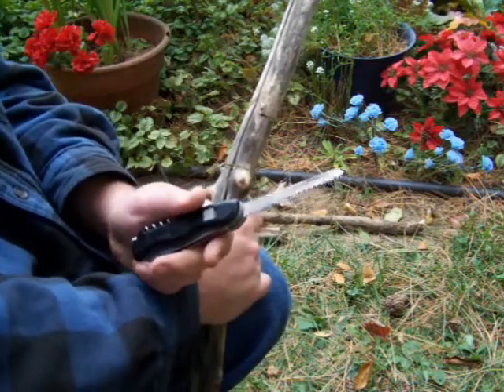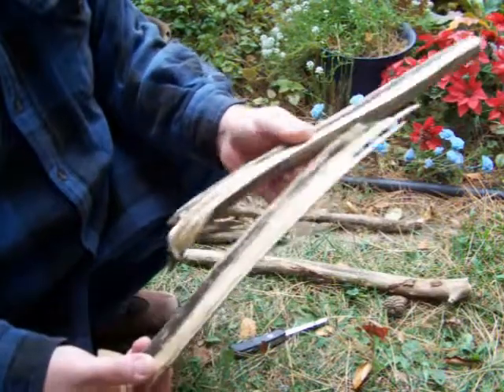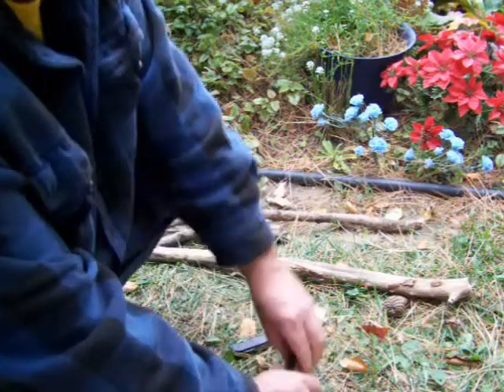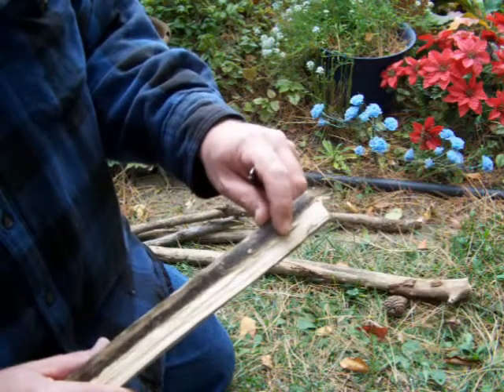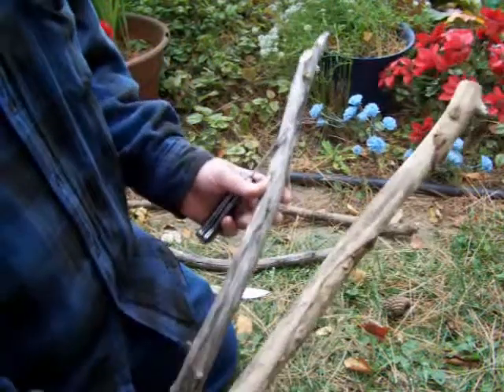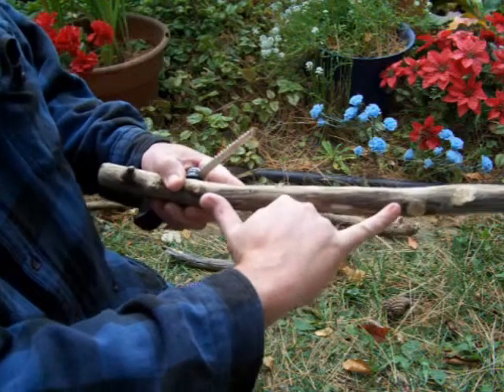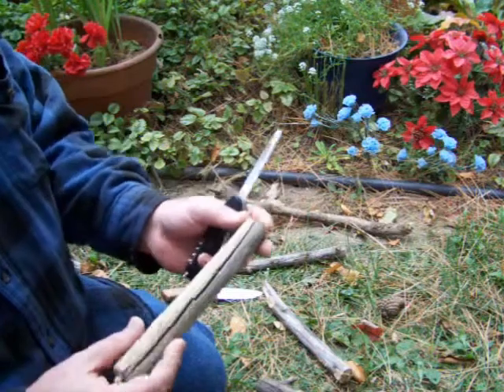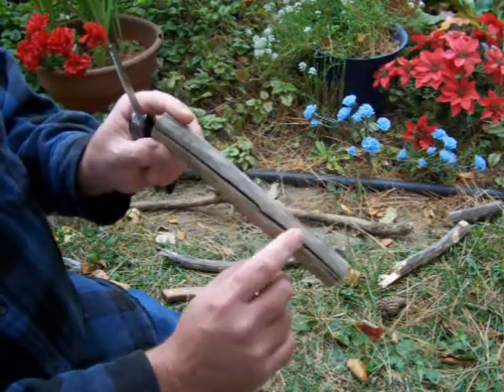Box Elder Fire Bow Part Three